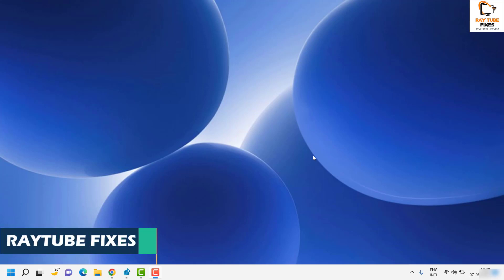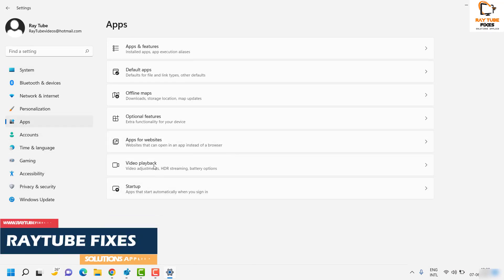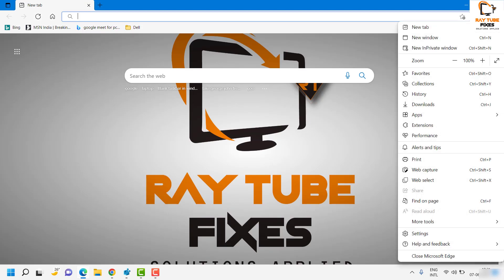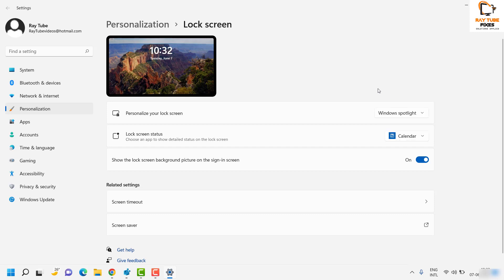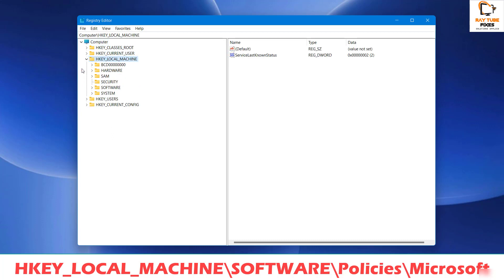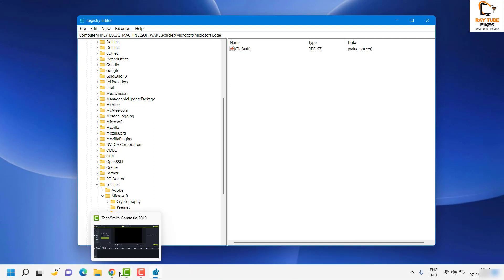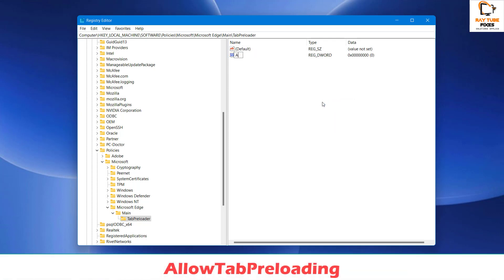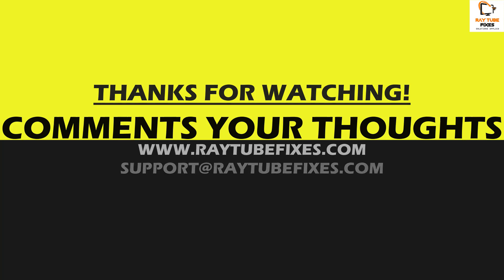Fix!!! Disable Microsoft Edge From Opening While Starting The Computer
To prevent microsoftedge resources from launching at startup use these steps

Open Start.
Search for regedit and click the top result to open the Registry.
Browse the following path:HKEY_LOCAL_MACHINE\SOFTWARE\Policies\MicrosoftQuick tip: On Windows 10, you can now copy and paste the path in the Registry's address bar to quickly jump to the key destination.
Right-click the Microsoft (folder) key, select New, and click on Key.

Name the key MicrosoftEdge and press Enter.
Right-click the newly created key, select New, and click on Key.

Name the key Main and press Enter.
Right-click the newly created key, select New, and click on DWORD (32-bit) Value.

Name the key AllowPrelaunch and press Enter.
Double-click the newly created DWORD and set the value to 0.

Name the key TabPreloader and press Enter.
Name the key AllowTabPreloading and press Enter.

Advertisement

After you complete the steps, Microsoft Edge related services won't launch automatically on startup.

You can always revert the changes by using the same instructions, but on step No. 4, make sure to right-click the MicrosoftEdge key and select the Delete option.